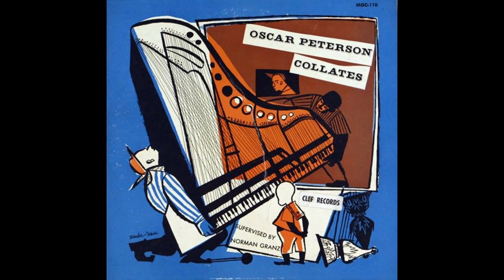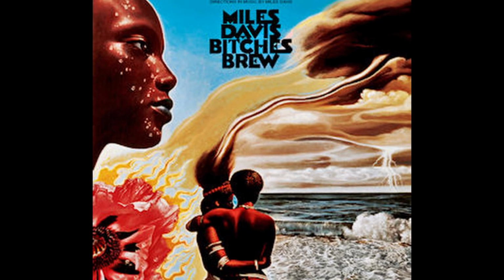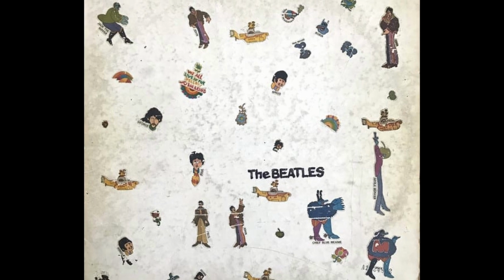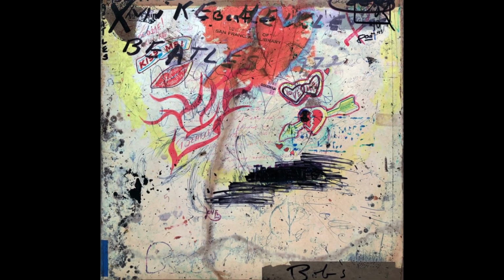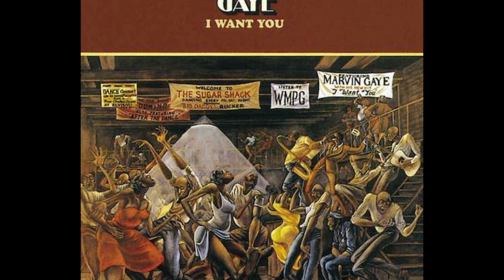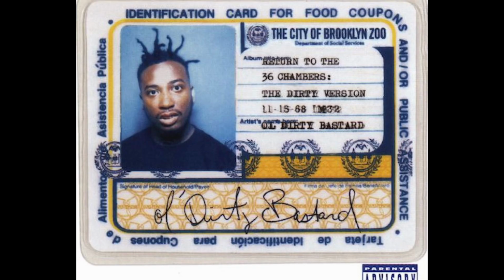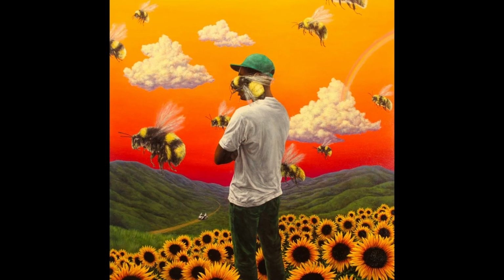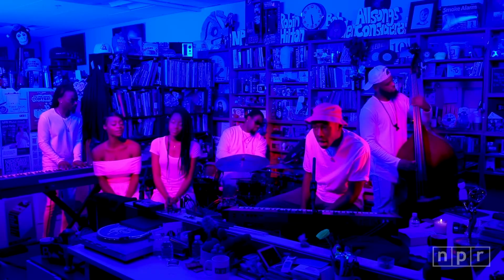The weird world of album covers